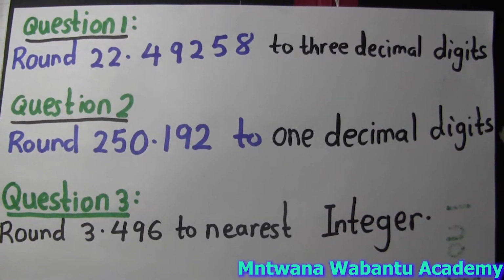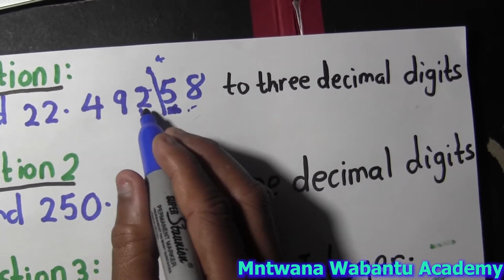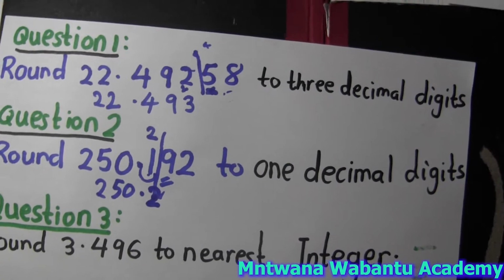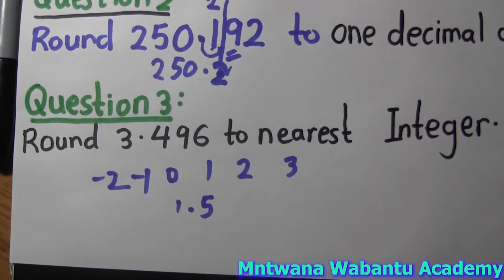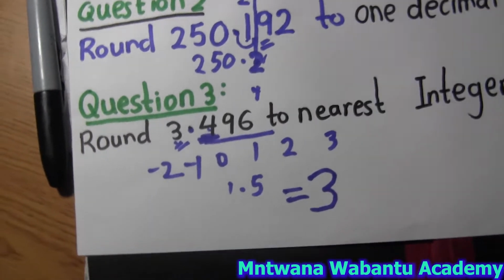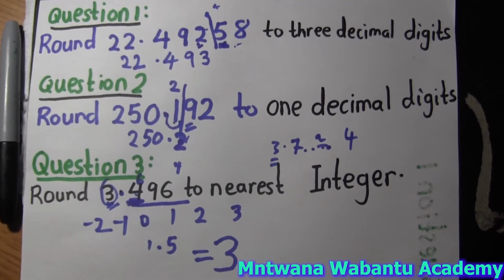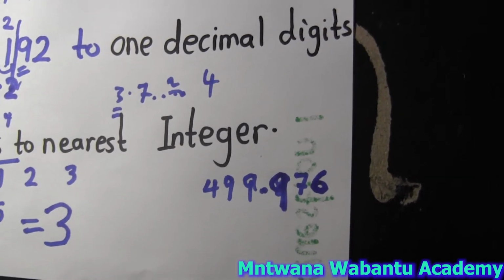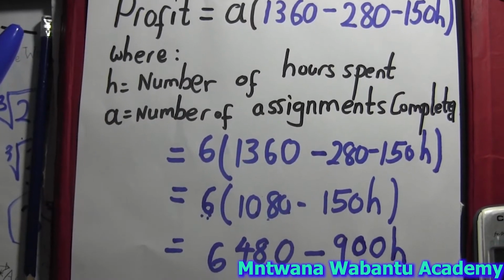Round 22.49258 to three decimal digits, Round 250.192 to one decimal digit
Question 1,Question 2, Question 3
Round 22.49258 to three decimal digits
[1] 22.493
[2] 22.491
[3] 22.492
[4] 22.496
Question 2
Round 250.192 to one decimal digit
[1] 250.1
[2] 250.0
[3] 250.2
[4] 251.1